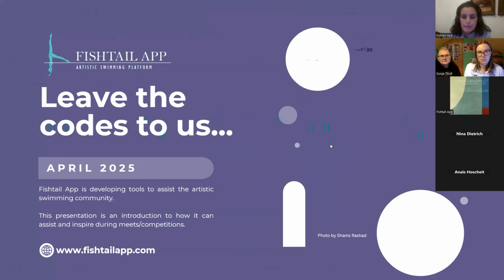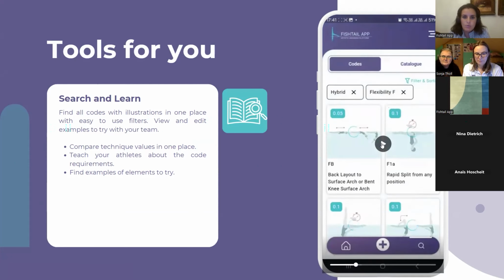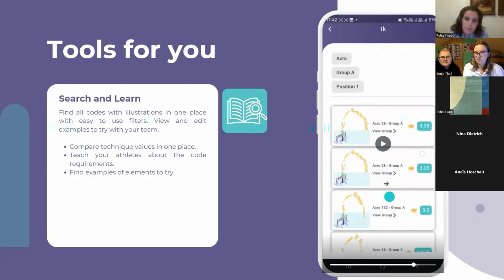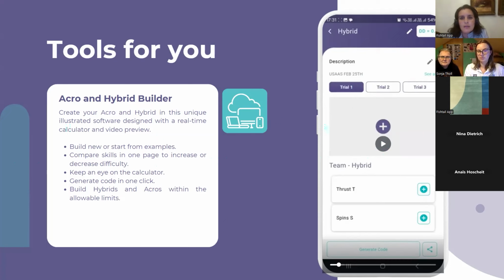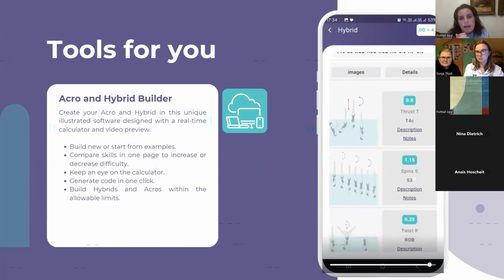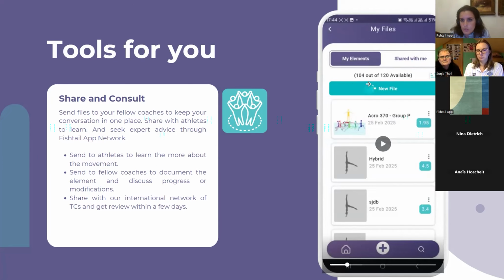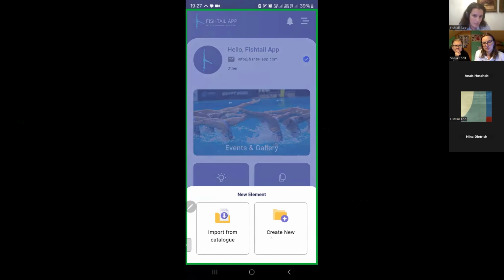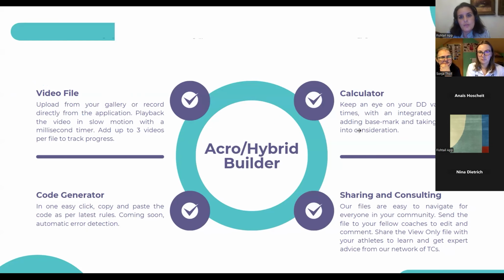Fishtail App Features Session with LUX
Discover the latest features on Fishtail App to save time and create successful strategies in artistic swimming.